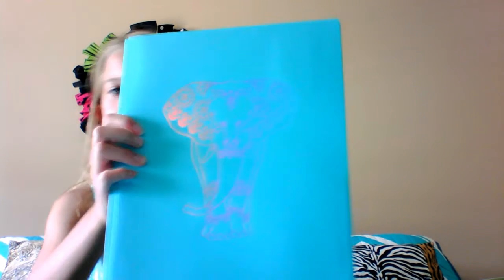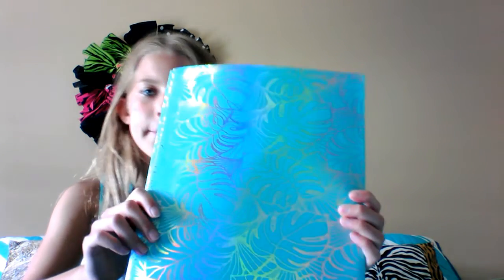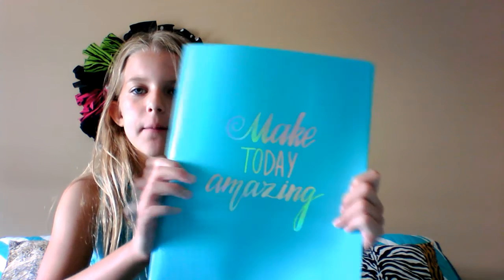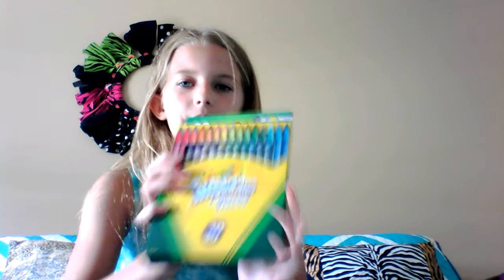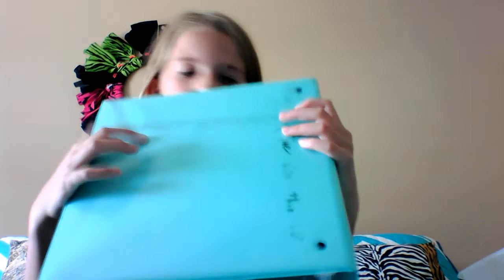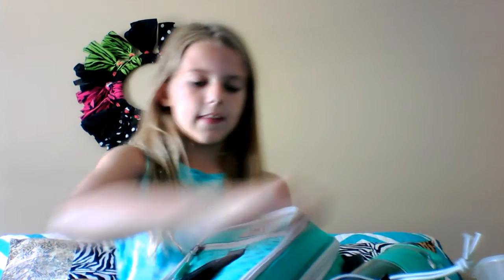Back to school haul 2018-2019